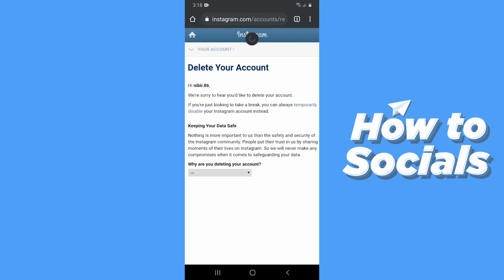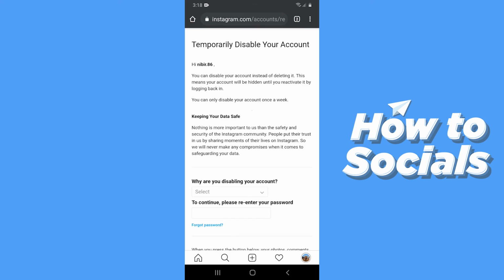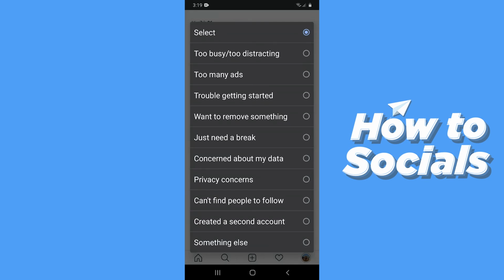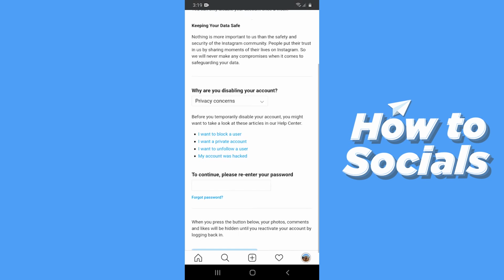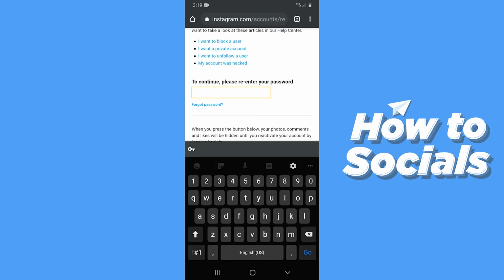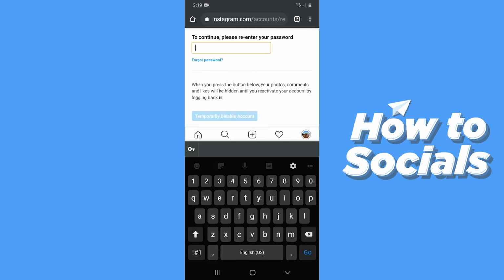How to Deactivate Instagram Account 2020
In this video, I show you how you can deactivate your Instagram account whether on your iPhone or Android device! Learn how to deactivate your profile quickly and easily!